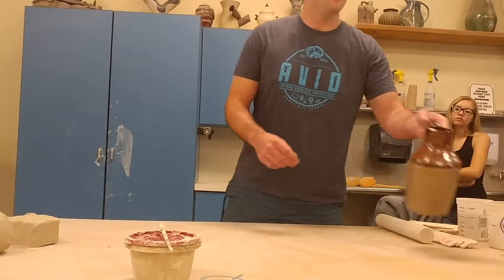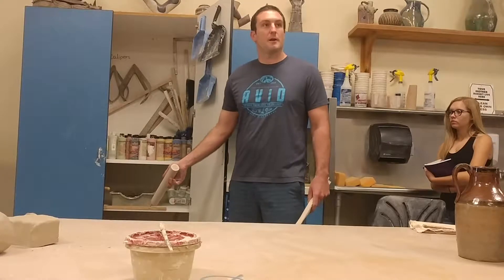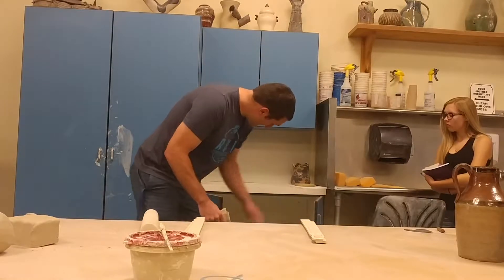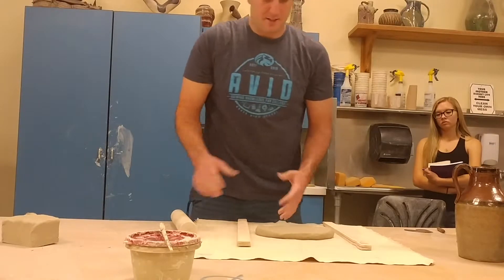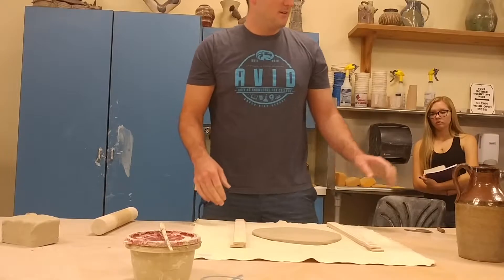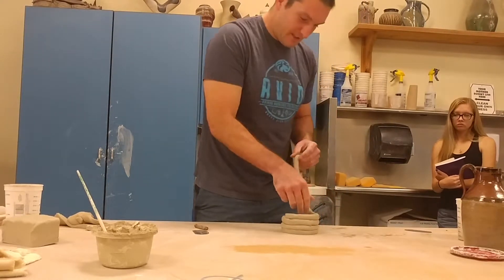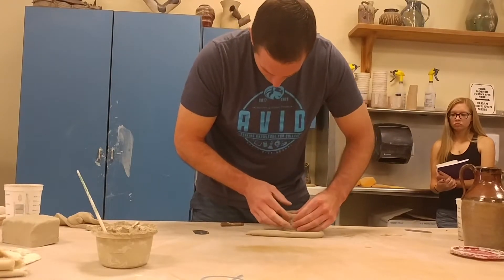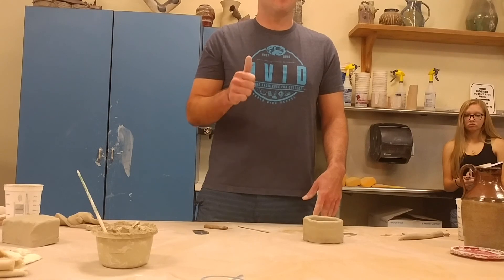Coil Pot Smith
Form built from rolledcoils of clay (LBM)